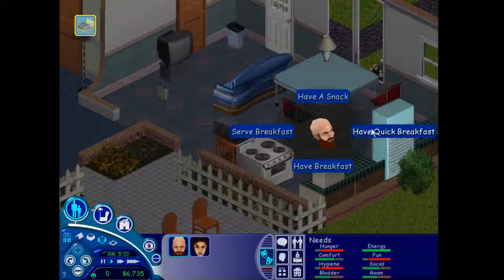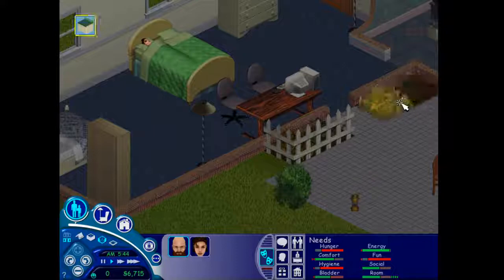The Sims 1 Gameplay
I was finally able to record the Sims 1 so I decided to make a short recording of my house I play on there.
Note the sounds recorded fine in the video but I couldn't hear some of the sounds on my end. Just another issue trying to record a very old game. It's a miracle it even plays in a Windows 10 computer.